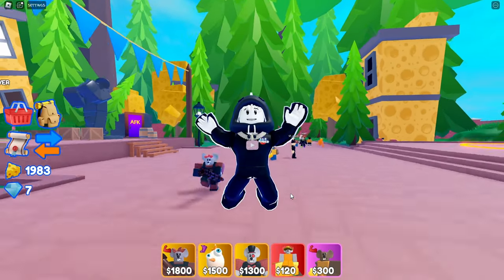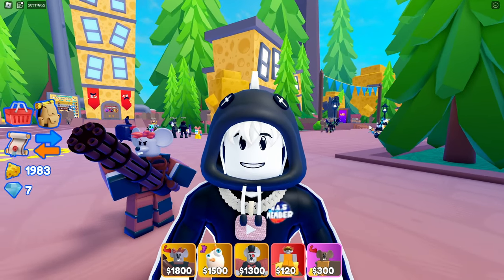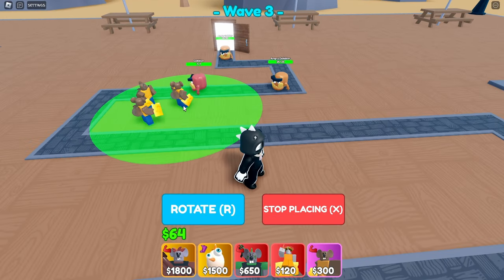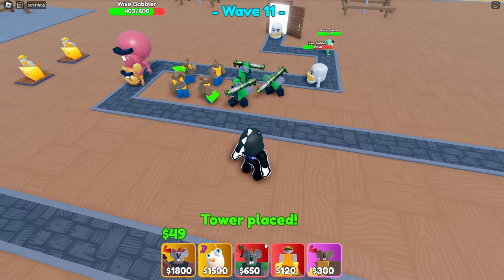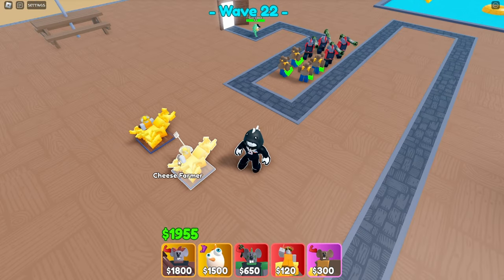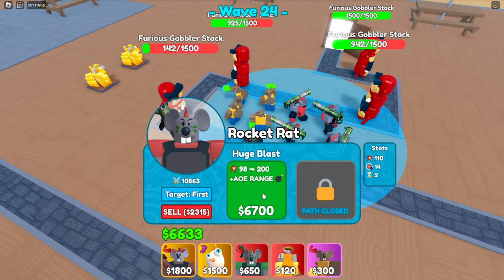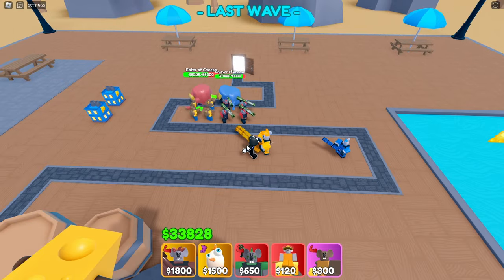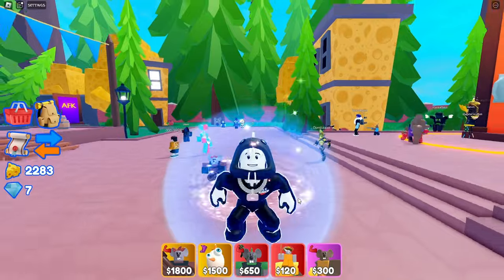I Got Juggernaut Rat And Made It OP! (Cheese TD)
How To Beat Insane Mode